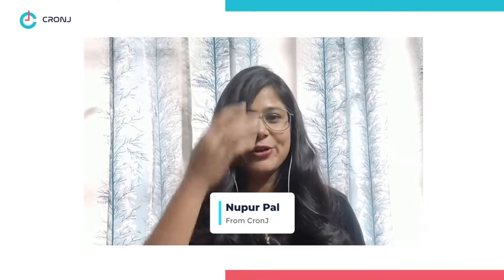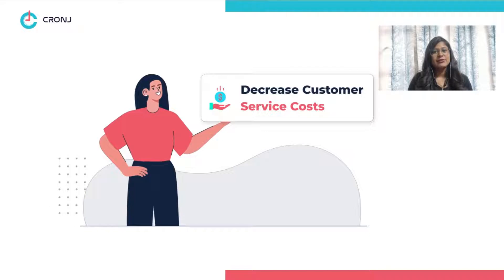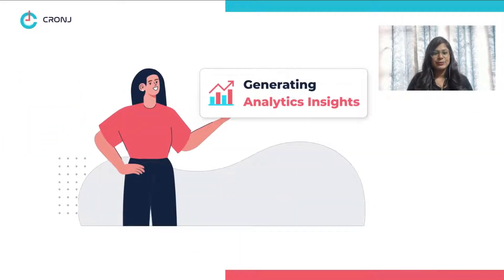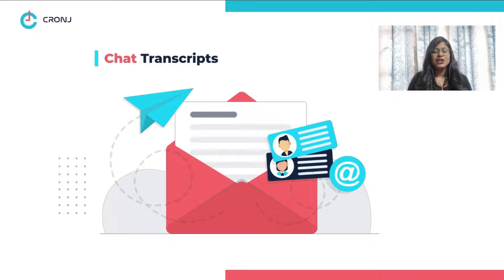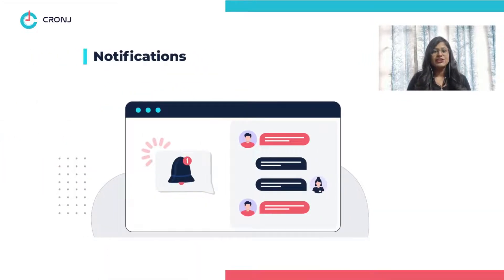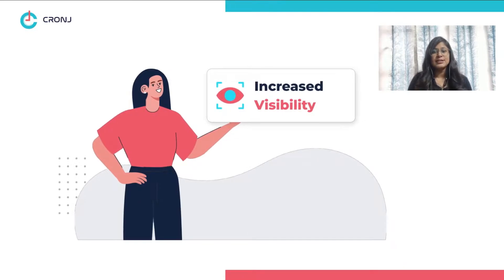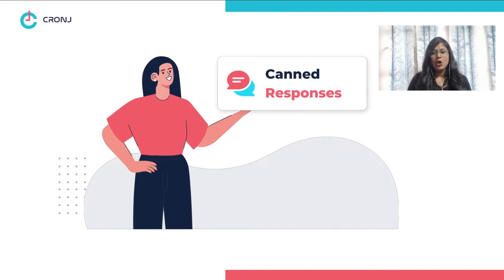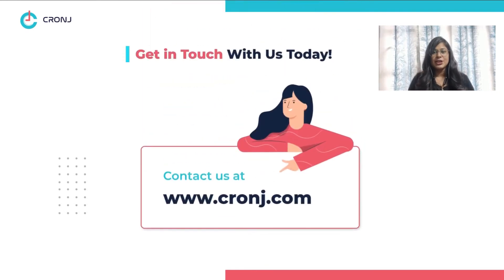How To Build a Live Chat for Customer Support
Live chat is a powerful tool. It allows customers to interact with a business in real-time, right from the website without having to reach out for their phone, email or social media. This simple convenience will differentiate a business from the default standards and helps improve the customer experience. By addressing queries directly from the product page, the business is more likely to be able to solve concerns and therefore, impact the customer's confidence in them since they know that someone is always ready to help.

Learn more about How to Build a Live Chat for Customer Support

Build and customize in-app messaging and live chat messaging into your Customer Support apps with the of our company. CronJ is one of the best app development companies known across the world. Our designers are excellent craftsmen who know how to develop the best app for you.